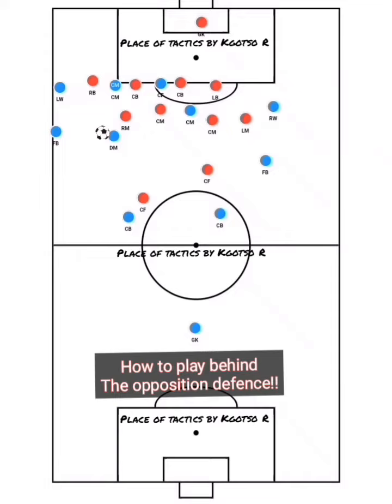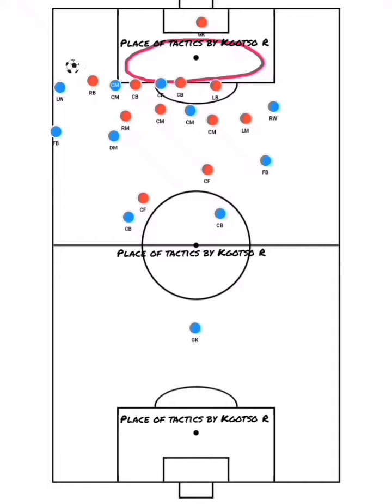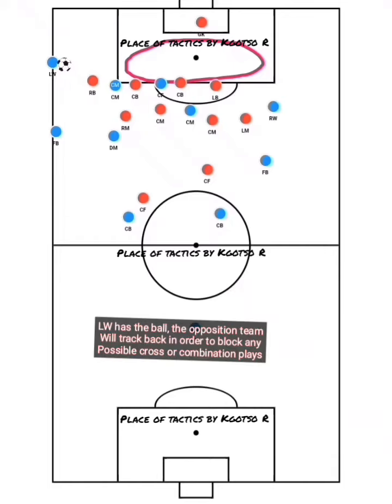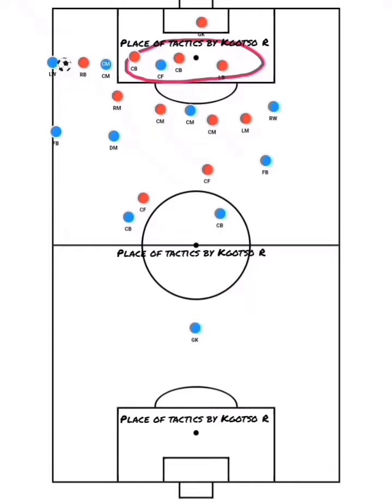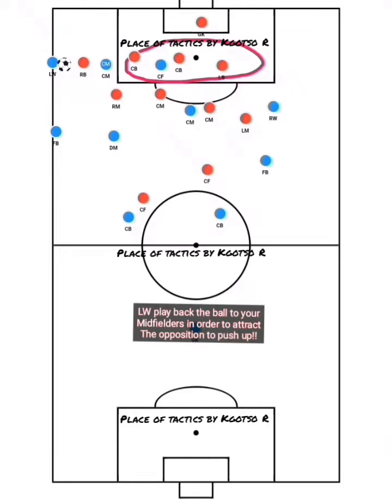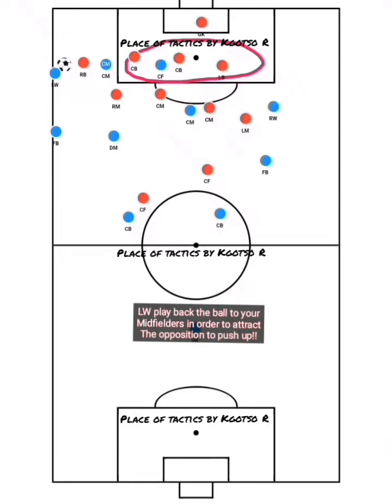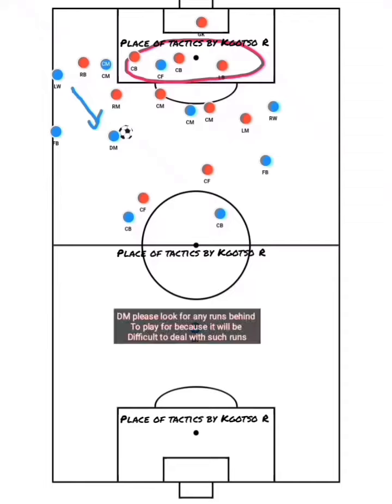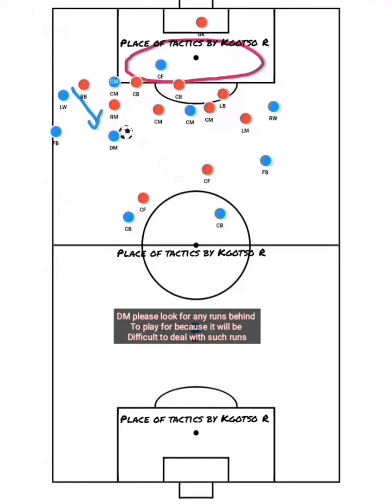how to play the ball behind opposition defence? football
top 10 wingers in football 2017 Wingers in football